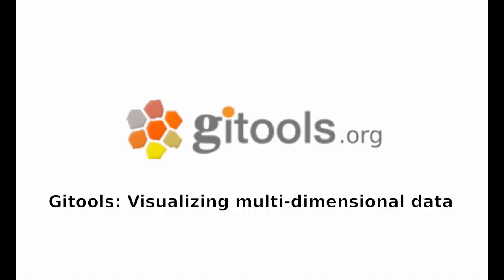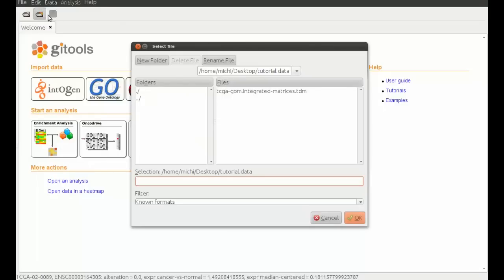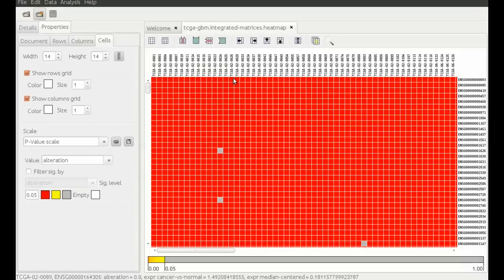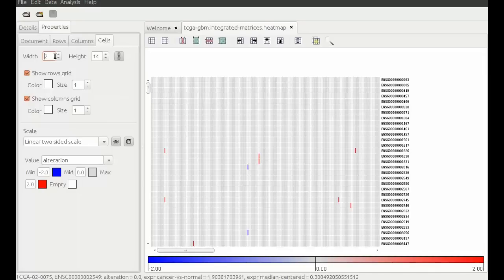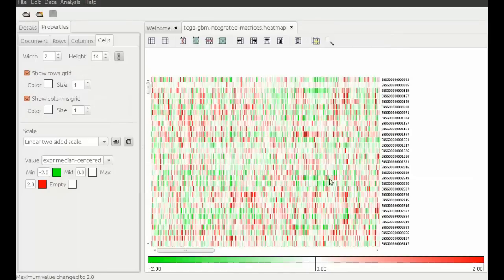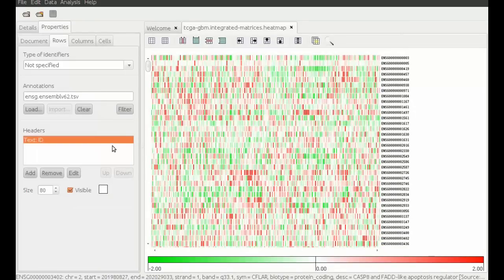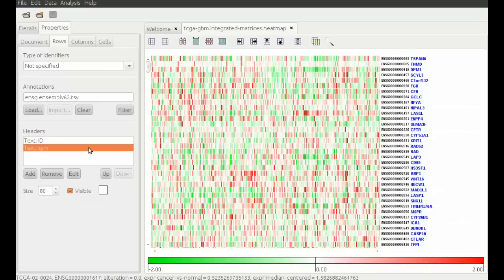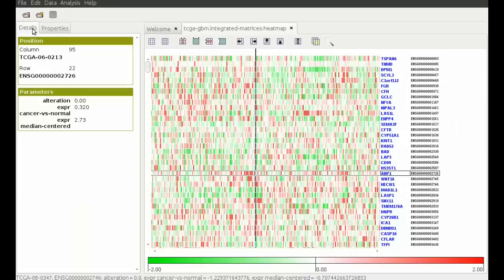Gitools: Visualizing multi-dimensional data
In this how-to we show how you can visualize multi-dimensional data as a multi-value matrix.